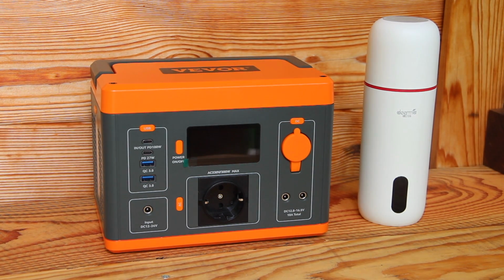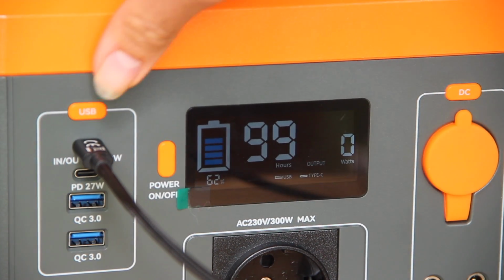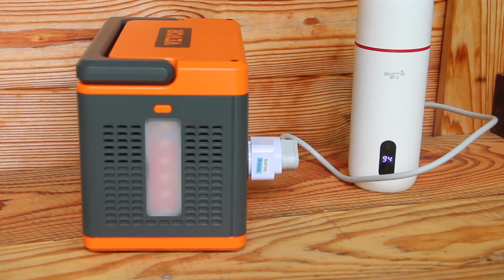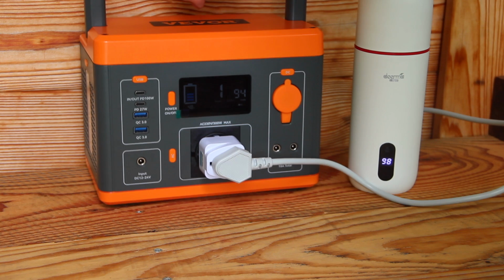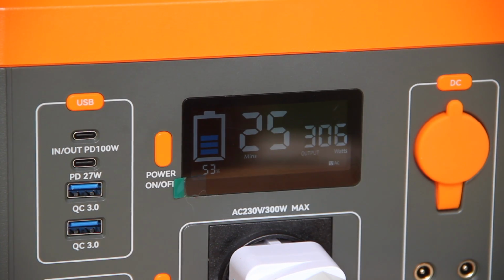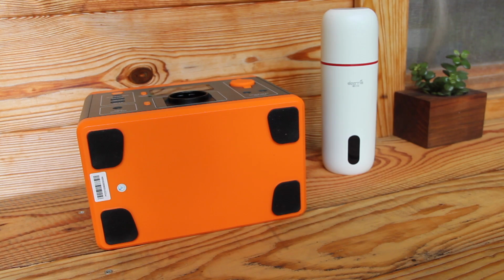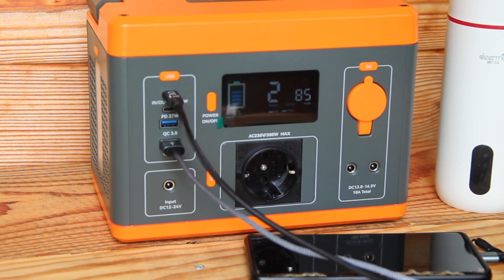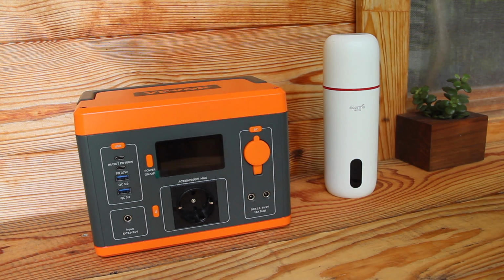Best Budget Portable Power Station? (Vevor 300w Solar Generator Review)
After buying and owning this portable power station from Vevor for around 2 weeks, I thought it'd be a good idea to share my overall first impressions/review of the product. Right out of the gate, for the money I am impressed with what you can do with this power station, only time will tell to its future preformance so definely subscribe for future videos. (2 year updated: It's still working very well!)